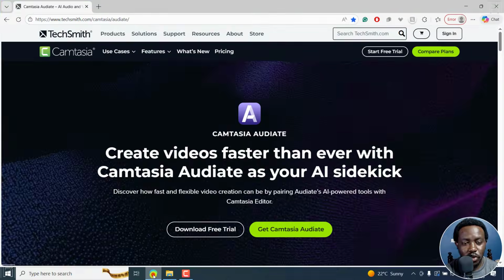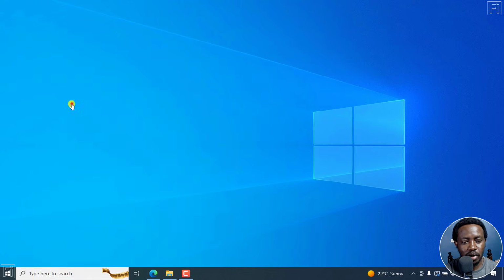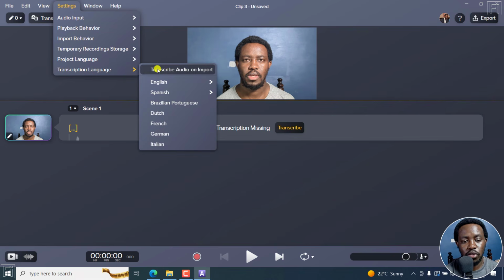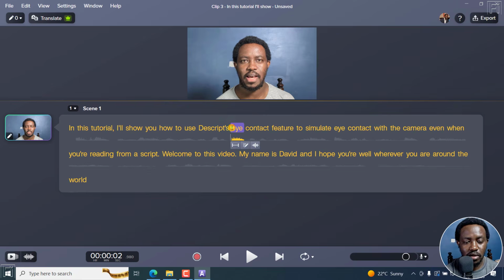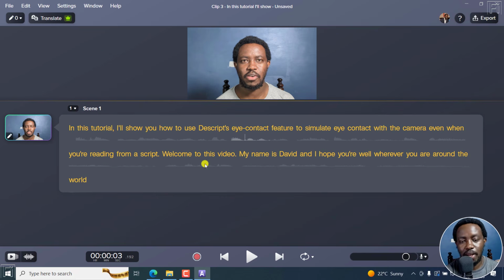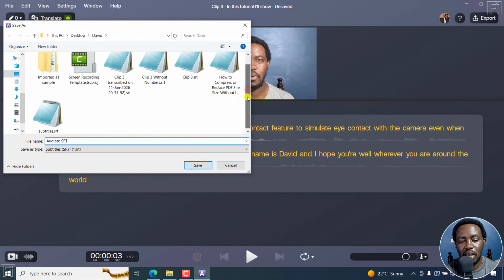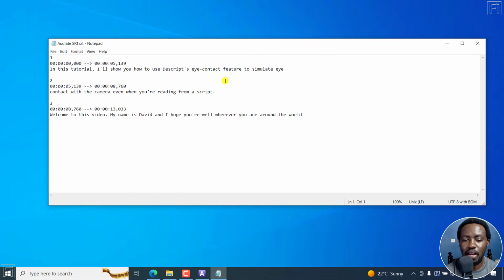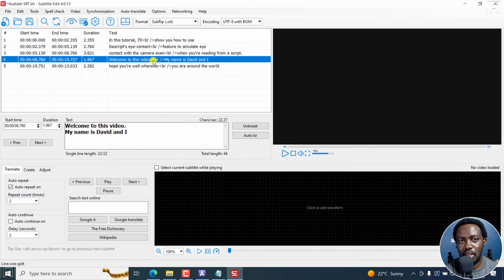How to Auto-Generate Captions or SRT Subtitles for Your Videos Using Camtasia Audiate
In this Tutorial, I'll show you how to how to Auto-Generate Captions or SRT Subtitles for Your Videos Using Camtasia Audiate.

Thanks!